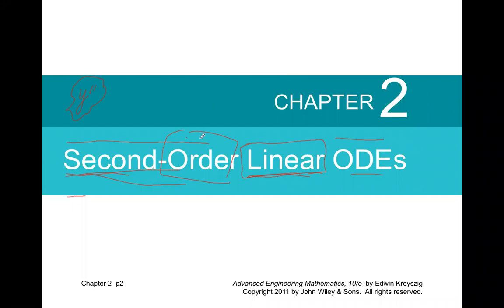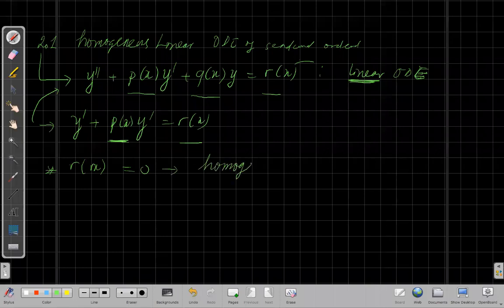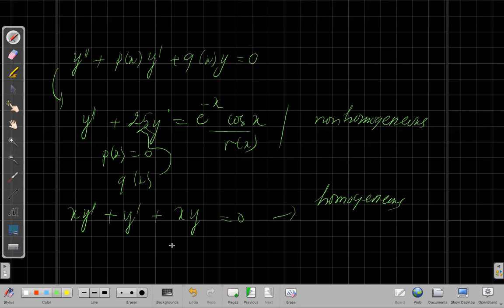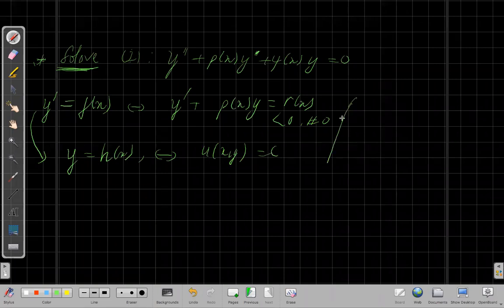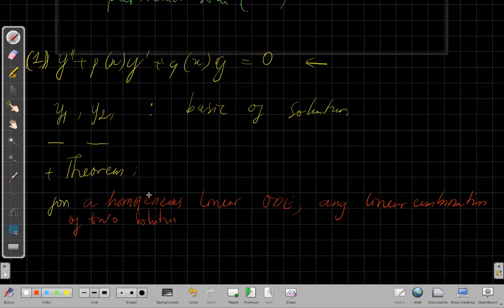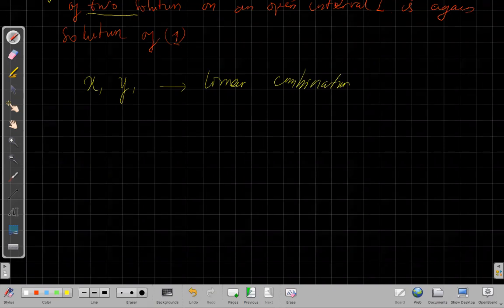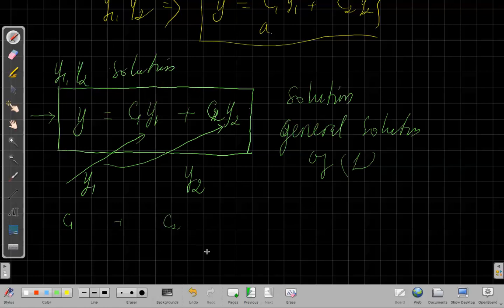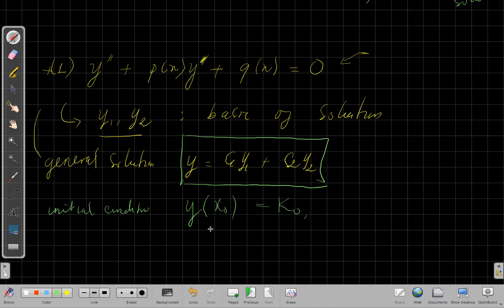Lop S T6 Eng C2 P2 1